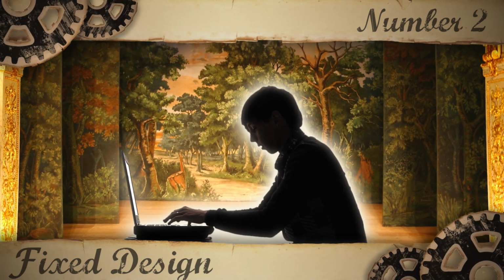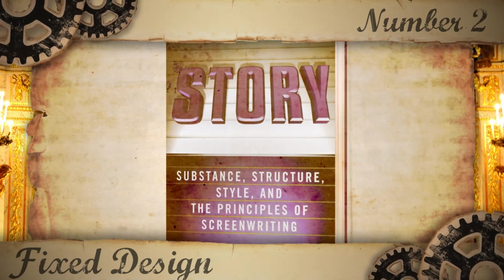Worldbuilding: 3 Basic Design Tips — Worldbuilding Series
A not-so-quick primer on some of the basic methods of worldbuilding!

▬▬▬▬ Credit/Attributions ▬▬▬▬
For a complete list of all sources used in all videos, please visit our Comprehensive Content Sources document:

▬▬▬▬ What is Tale Foundry? ▬▬▬▬
If fiction were a material, we would be its manufacturing plant. We take apart stories to see what makes them tick, then recycle what we find to create our own.

Because understanding how fiction works is complicated and making use of that knowledge is even harder, we like to stretch our topics across three-part series. We create an analytical starter episode, a list full of interesting facts and ideas, and end with a short story that makes use of everything we learned.

• Progress Updates — Get updates bi-weekly on what the team is doing while you wait for the next video!

• Voting — Join our other patrons to decide on which topic we'll be covering series by series and what kind of sneak peeks you'll be getting!

• Sneak Peeks — Get a preview of what we're working on before anyone else!

• Think Tanks — Join the Tale Foundry team for an exclusive discussion about what we're working on, and help us figure out how best to do it!

▬▬▬▬ Tale Foundry Team ▬▬▬▬
• Talebot — the talent
• The Taleoids — the talent's helpers
• Chloe Mansfield — writing/research/content manager
• Benjamin Cook — writing/art/channel owner